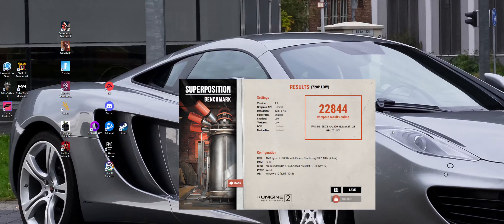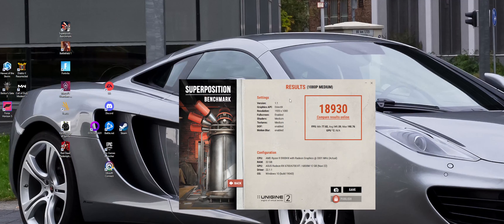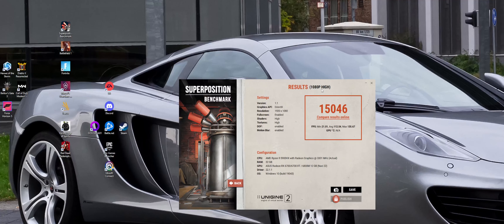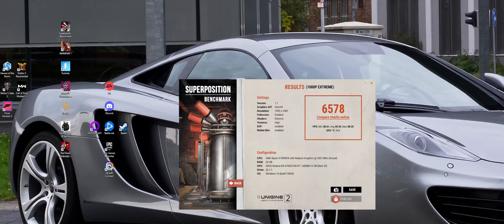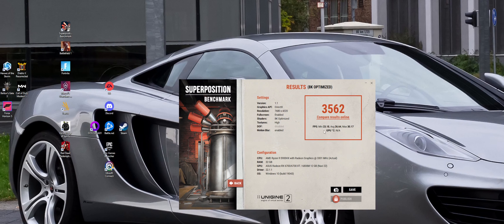Asus ROG Strix G15 Advantage Superposition 720p-8K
What's up everybody got a really short video for you guys today. Someone requested a run-through of Superposition. So here are all the different tests from 720p all the way up to 8K. Hopefully, you enjoy the short video. Sorry if I don't sound as enthusiastic it was 4am and I wanted to do this test before I went to sleep and forgot to do it altogether.

Intro - 0:00-0:14
720p Low - 0:15-0:39
1080p Medium - 0:40-0:52
1080p High - 0:53-1:07
1080p Extreme - 1:08-1:27
4K Optimized - 1:28-1:39
8K Optimized - 1:40-1:54
Outro - 1:55-2:09

Laptop Specs:
Cooling Pad IETS GT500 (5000 RPM) RGB Laptop Cooling Pad with 3-Port USB Hub